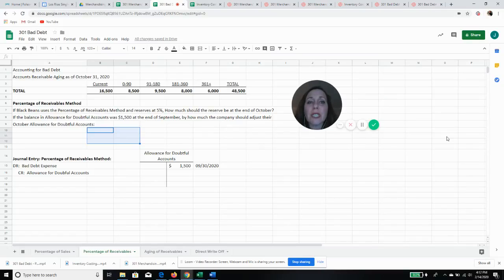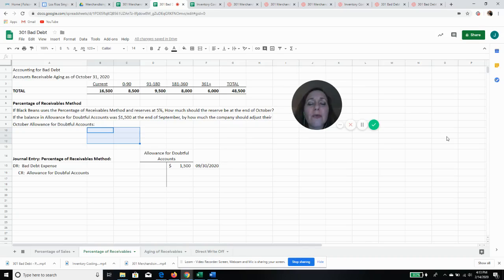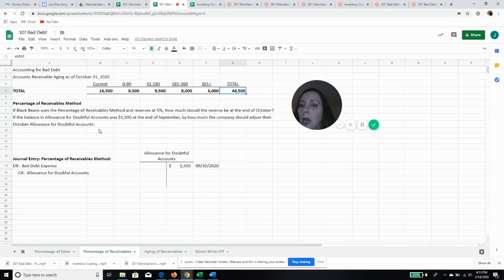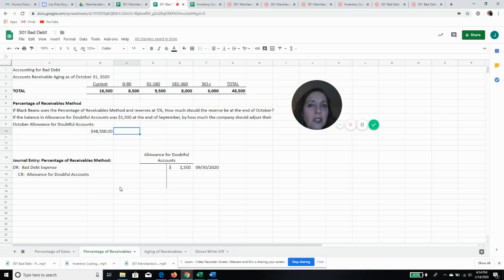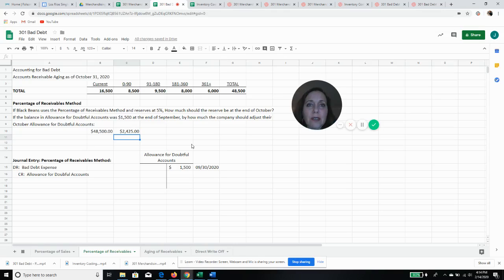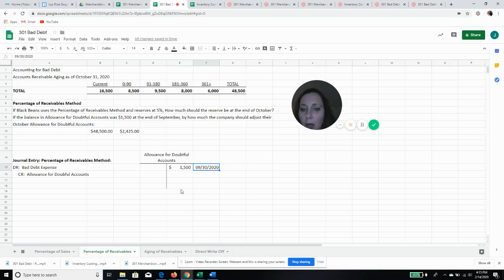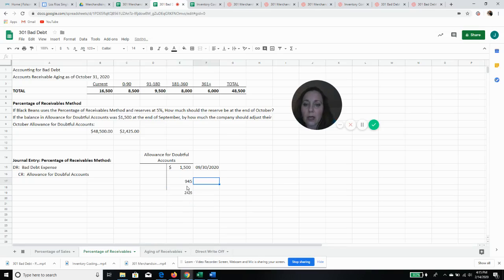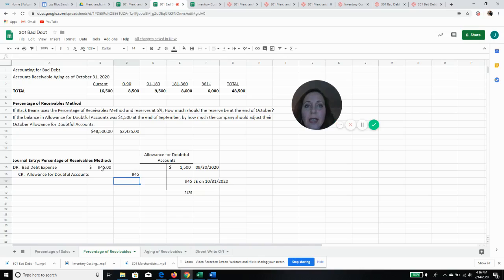Bad Debt Percentage of Receivables Method